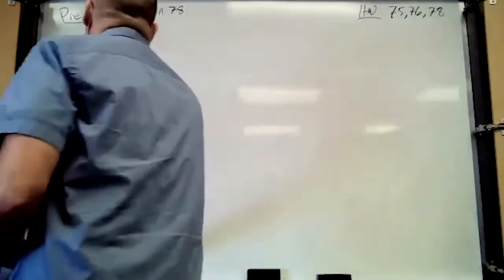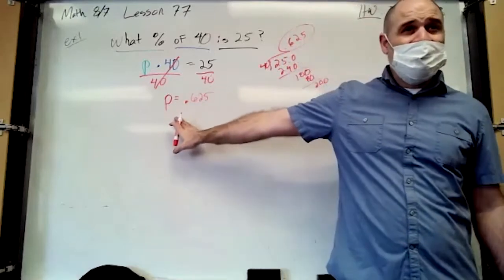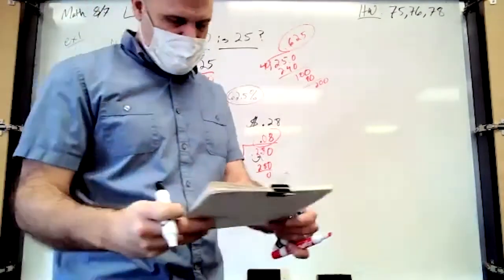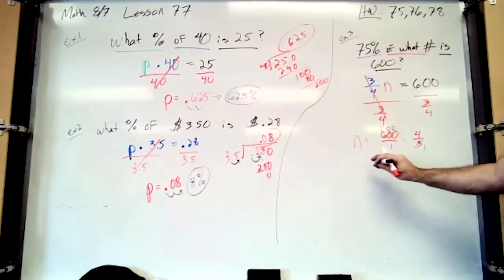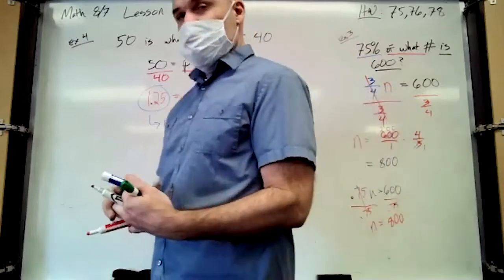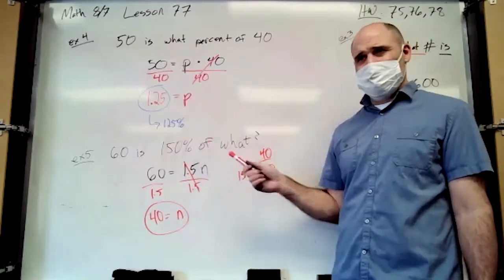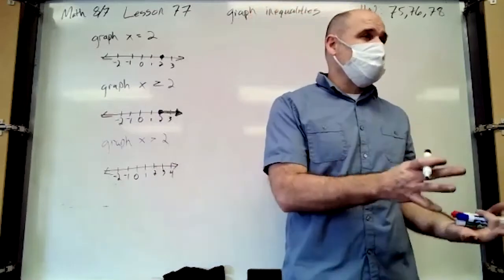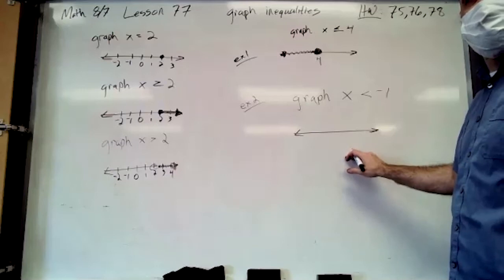Saxon Math 87 Lessons 77 and 78 - Percent of a Number, Graphing Inequalities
Objective: Percent of a Number, Graphing Inequalities